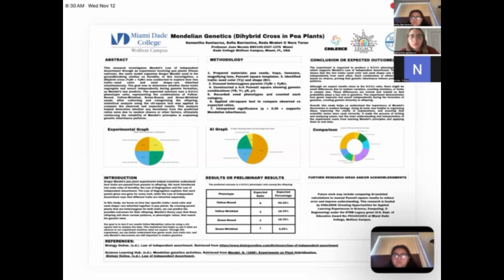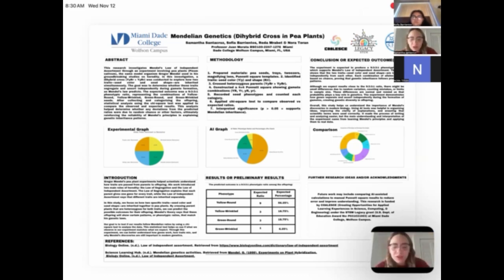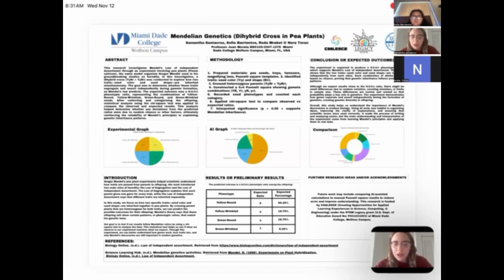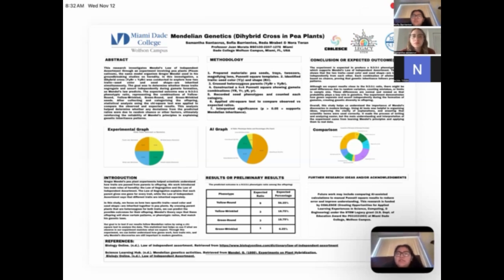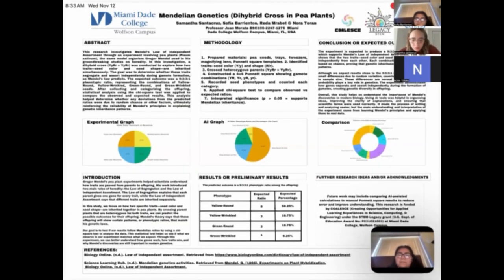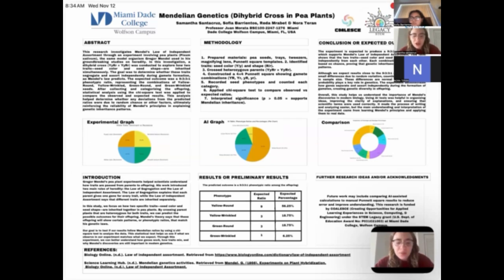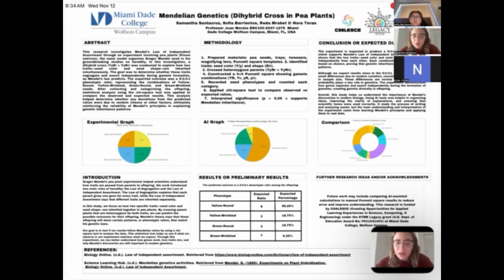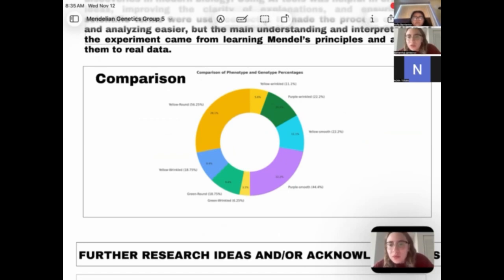Mendelian Genetics Miami Dade College Group 5